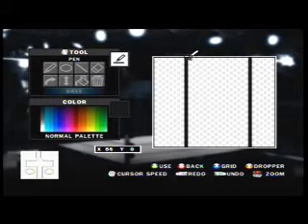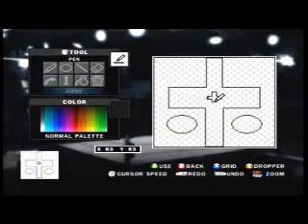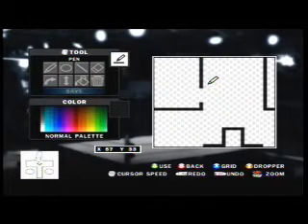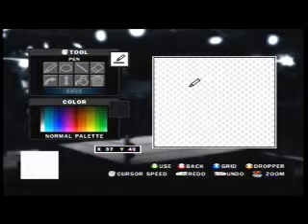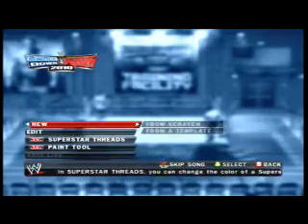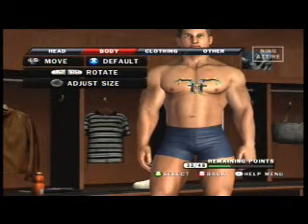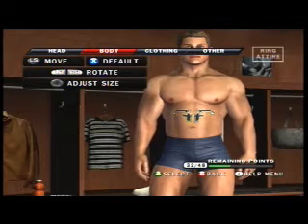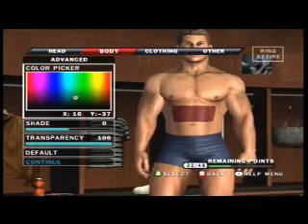Paint tool Walkthrough (part 2).wmv